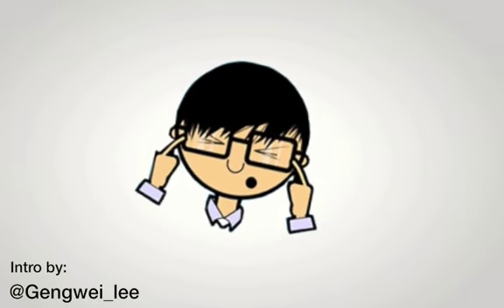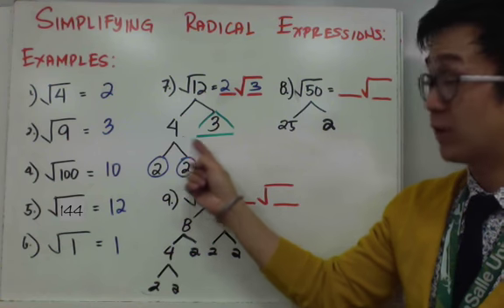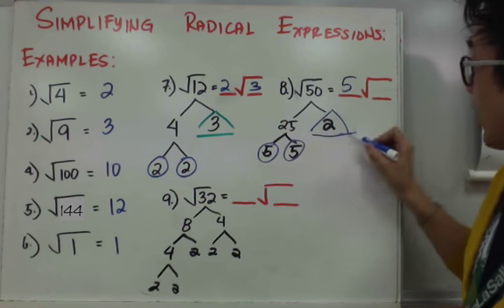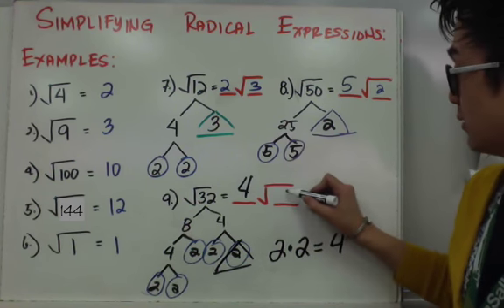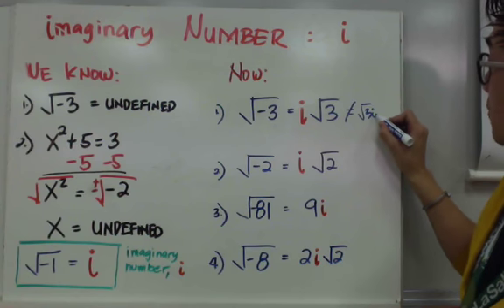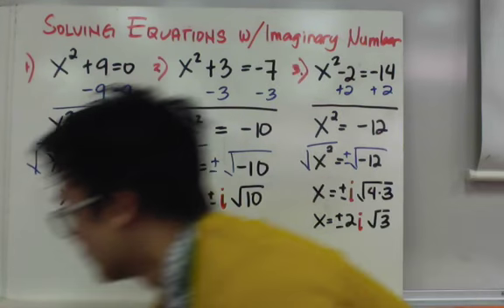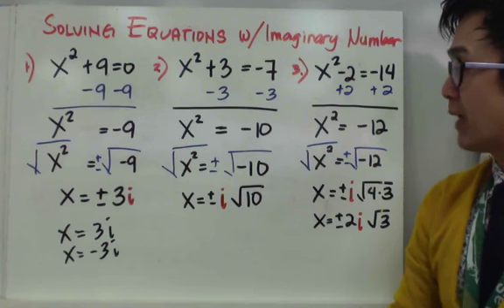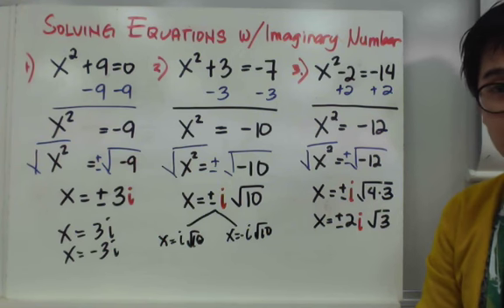Simplifying Imaginary Numbers | College Algebra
Learn Simplifying Imaginary Numbers step by step in this free math lesson from Numberbender.